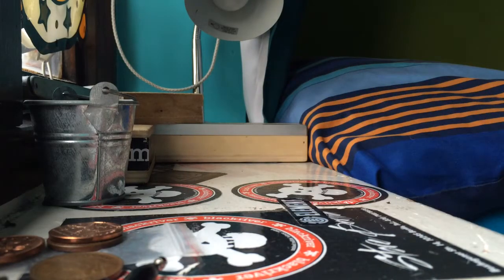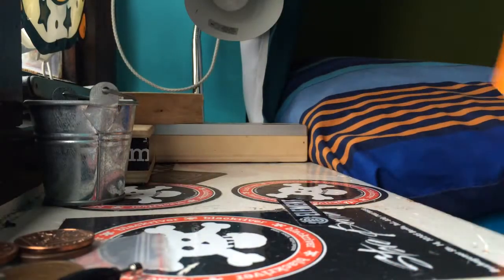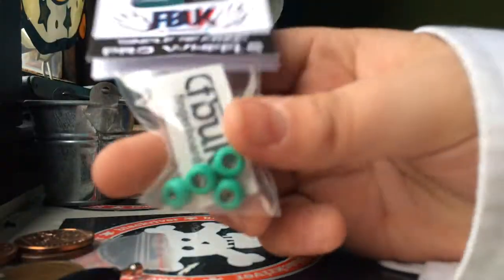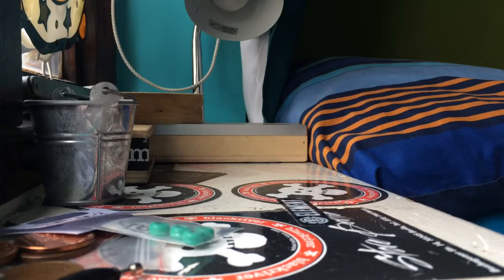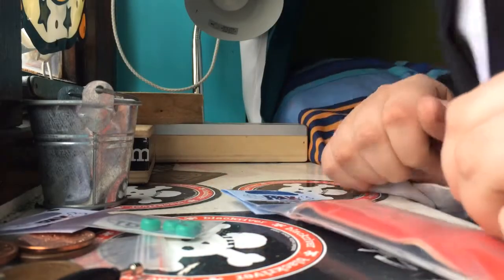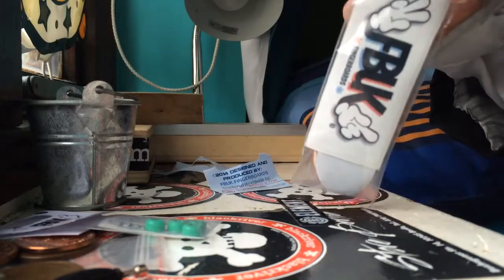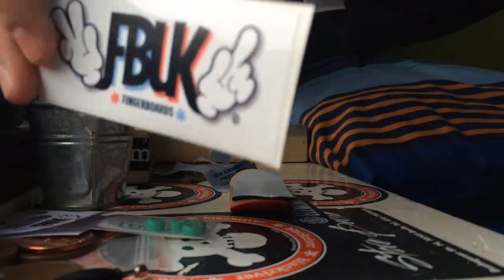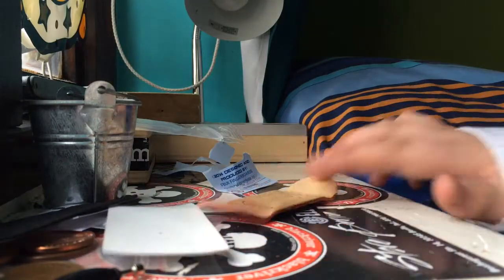FBUK UNBOXING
GEEAT Products at great prices